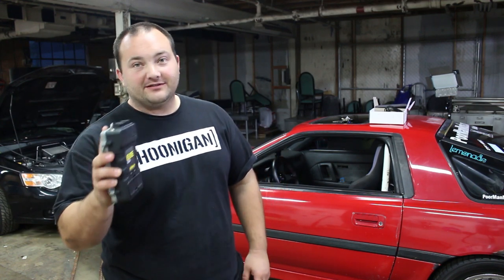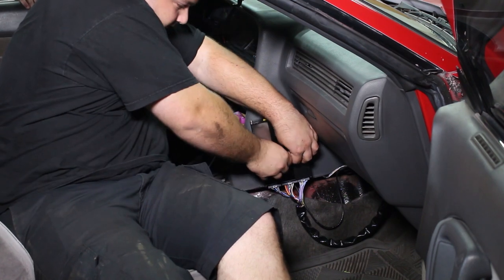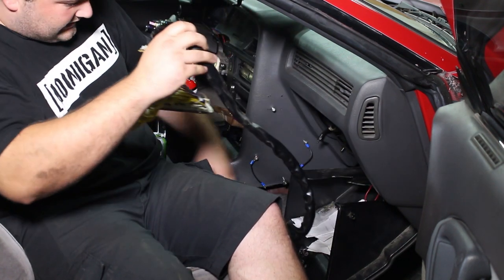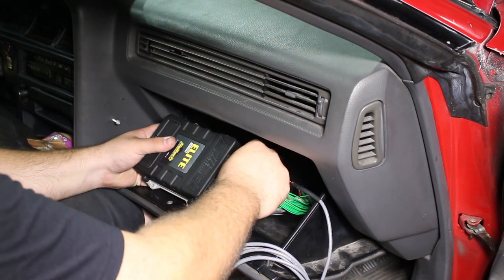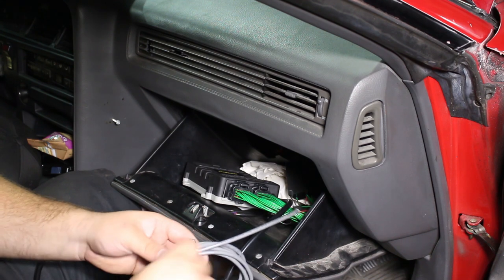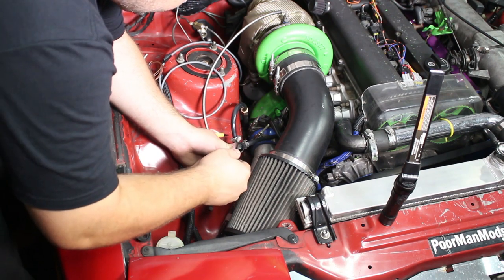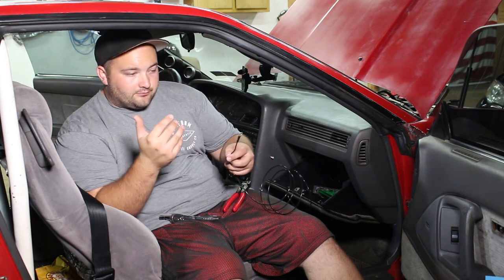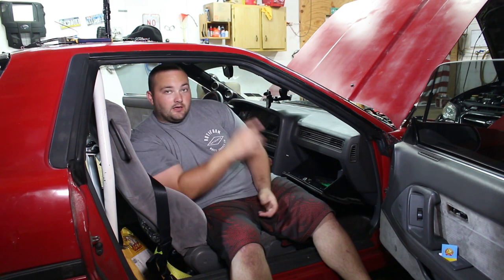The Supra gets a new brain! Installing Haltech Elite 2000 ECU 1JZGTE MKIII Supra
It's time for a standalone! Freddy is now taking out the Greddy Emanage Ultimate to finally install the Haltech Elite 2000 ECU. It comes with a plug and play boom slang harness to make it a direct plug and play install. Their electronic boost solenoid also gets installed to easily control and tune the boost setting.